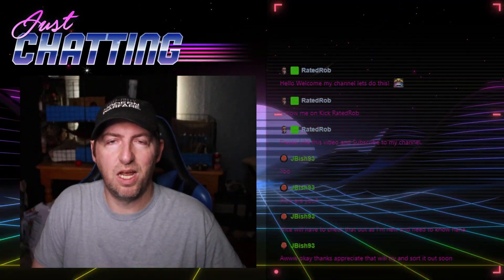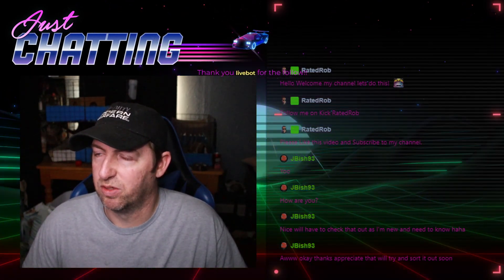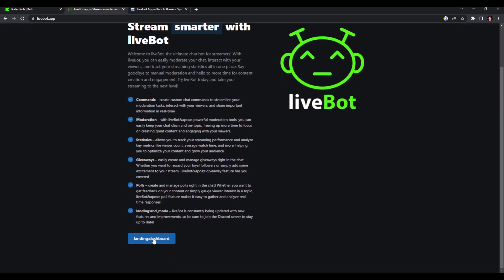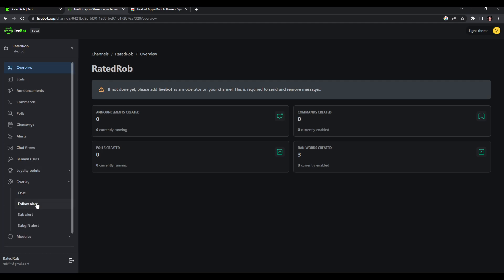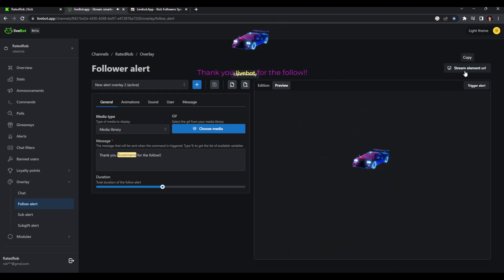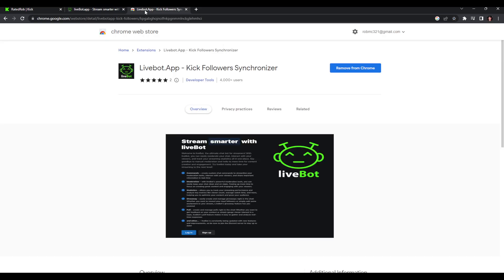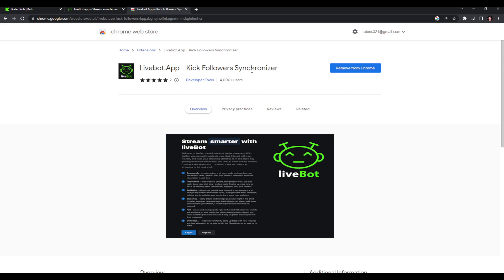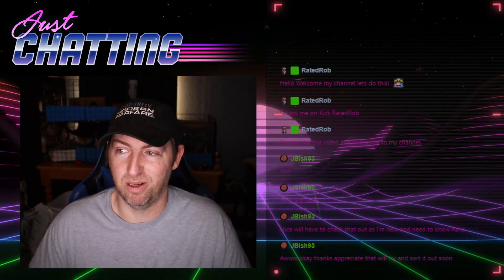How to Make Your Follower Alerts Work In Your Kick Live Stream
Welcome to this video where we will show you how to make your kick alert work in OBS. If you've been struggling with setting up your kick alert, then you've come to the right place. In this tutorial, we will guide you step-by-step through the process of configuring your kick alert so that it actually works. By the end of this video, you'll have a fully functional kick alert in OBS that you can use to engage your audience and make your streams more exciting. So, let's get started!